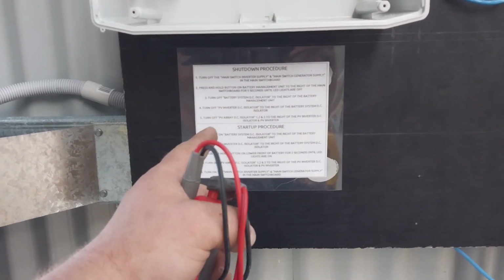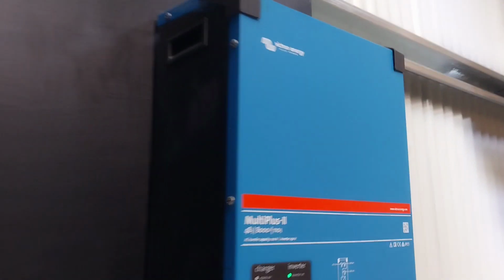Victron with BYD battery Off Grid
I should add that the holes in the form ply were drilled to 22mm and threaded with a 25mm conduit thread to screw in conduit fittings. There are also a few 32mm threaded holes for 32mm conduit adaptors. This is why I mentioned the 22mm step drill. I had to use a 22mm auger bit on site and it left a few rough edges. In any case, there was a ton of work with a lot of 50mm cables and lugs so I recommend a 3 phase switchboard for MCCB size breakers and toss one chassis to create a DC bus instead of the lynx box.